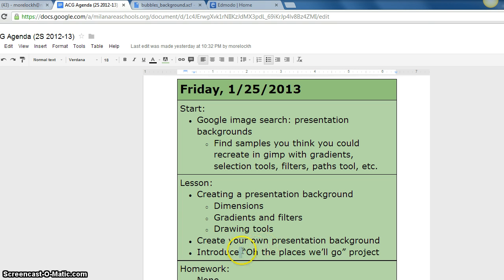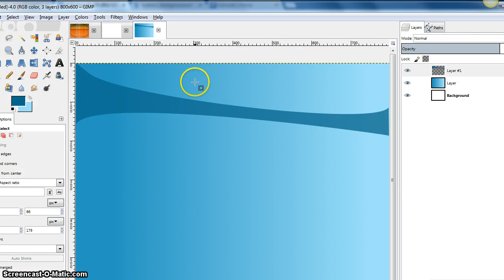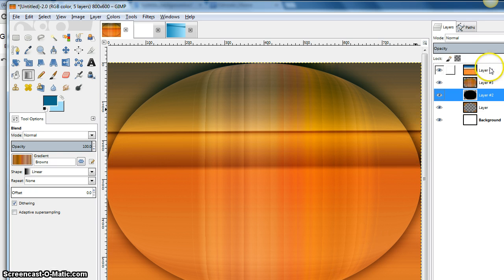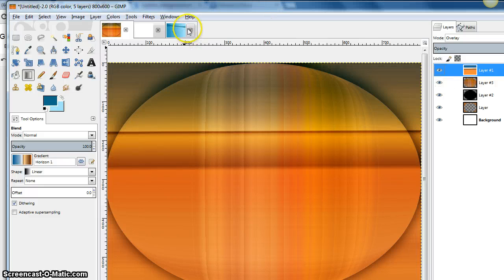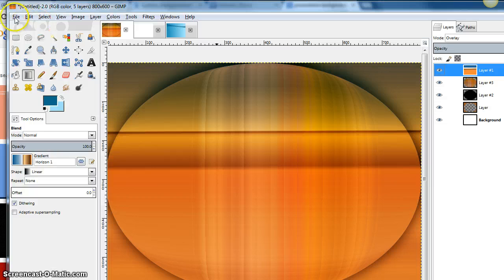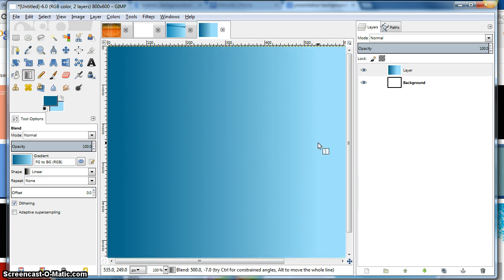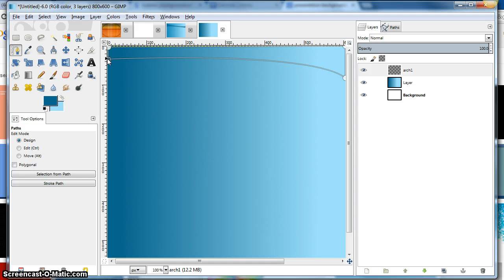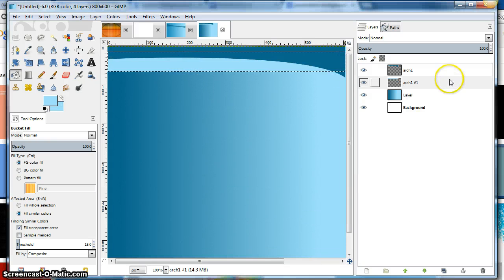Presentation Background Demo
Create a very simple presentation background using gimp